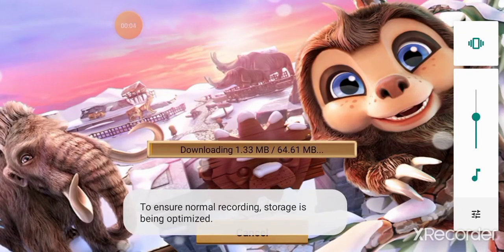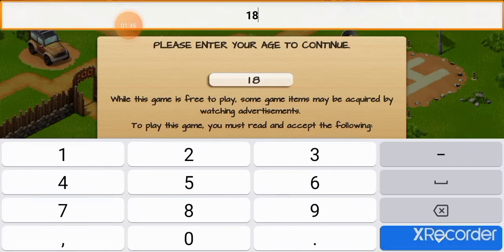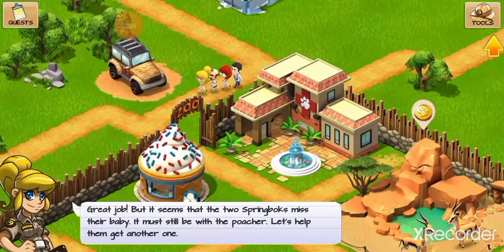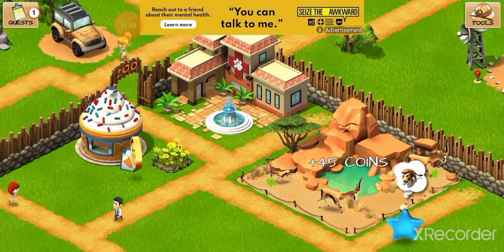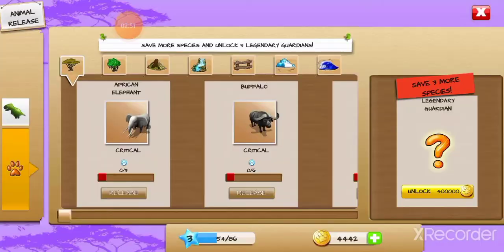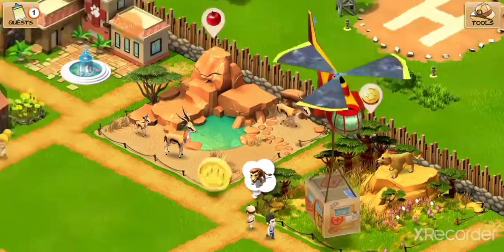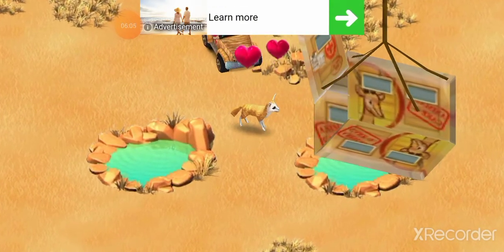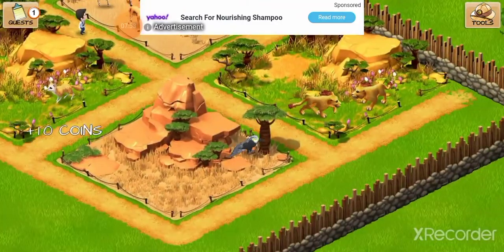Old mobile games: Wonder Zoo Part 1